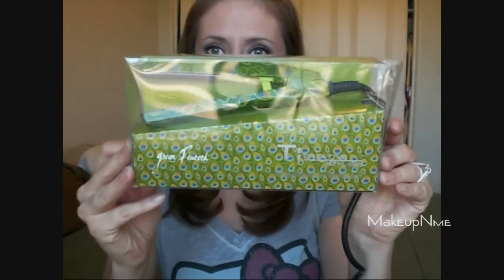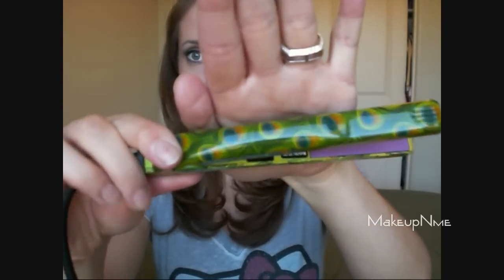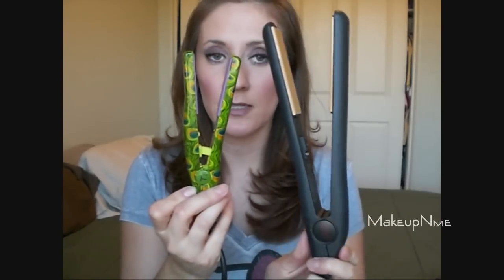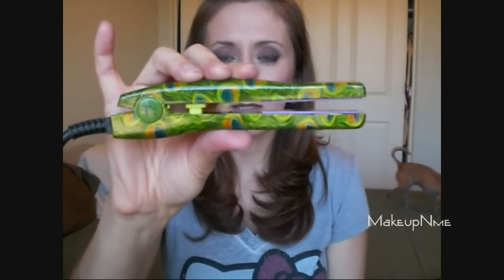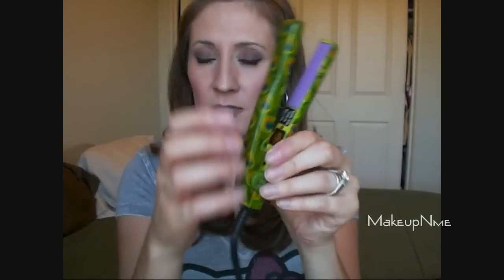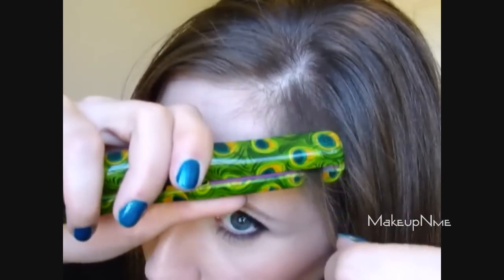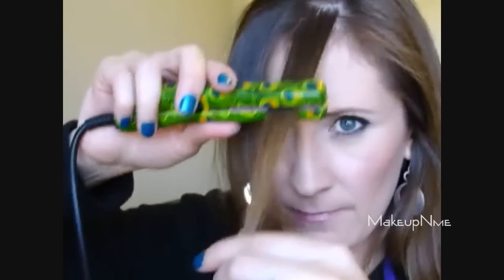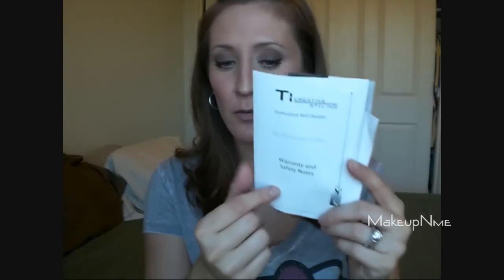Review: TI Creative Styling Professional Mini Flat Iron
Hey Beauties!
Here is my review on the Ti Creative Styling Professional mini flat iron in Green Peacock.

PRODUCT INFO:
Mini Pro Detailer - Green Peacock
   * $35.00
The mini detailer is the perfect styling tool for short hair, men's hair or just for touching up and detailing that perfect look. The ergonomic design gives you control from root to tip, ensuring that 100% of the hair is styled. The dual voltage capability also gives you the freedom to style your hair around the world.

    * Tourmaline ceramic plate technology
    * Professional temperature of 410°F/210°C
    * Superior heat recovery time
    * 45 second heat up time
    * Dual voltage - ideal for international travel
    * 110v-240v 45w
    * Heat sensitive control system
    * Cool touch heat resistant fabric casing
    * Ideal for detailing and finishing styles

Krystal aka MakeupNme